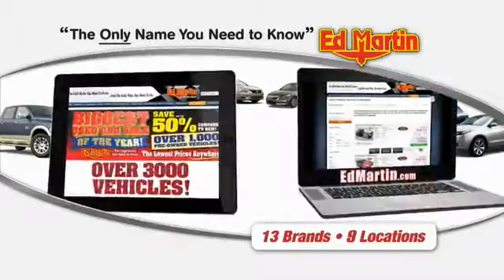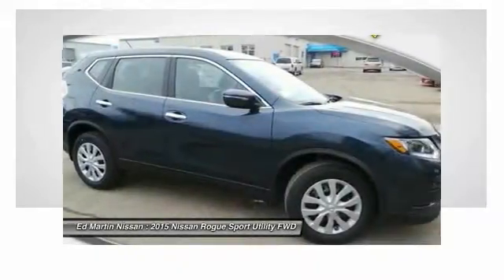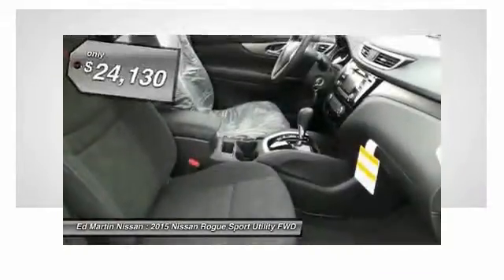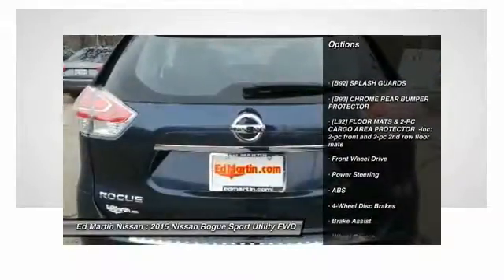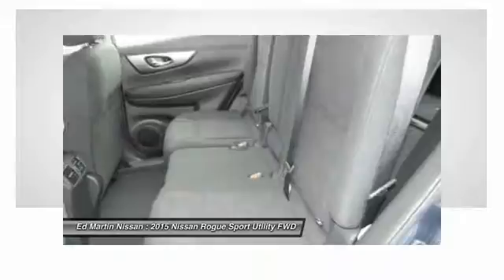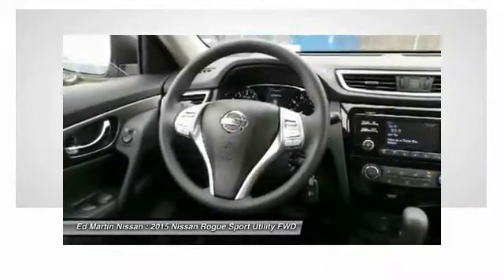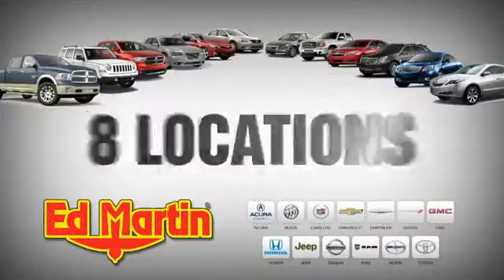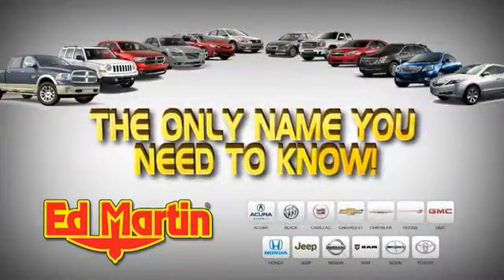2015 Nissan Rogue 1R2455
2015 NISSAN ROGUE Indianapolis, IN
Stock# 1R2455

[B92] SPLASH GUARDS, [B93] CHROME REAR BUMPER PROTECTOR, [L92] FLOOR MATS & 2-PC CARGO AREA PROTECTOR -inc: 2-pc front and 2-pc 2nd row floor mats, Front Wheel Drive, Power Steering, ABS, 4-Wheel Disc Brakes.
Lease Pull ahead available up to 3 payments on any make/model on a 2015 new Nissan.0% for 60 months! Special Lease and college grad programs available. Matt Steinbrink Manager. 0% in lieu of rebates.Retail incentives/apr special may change the price displayed.